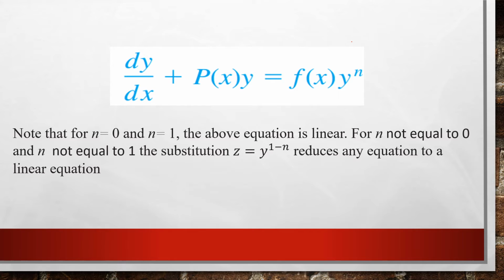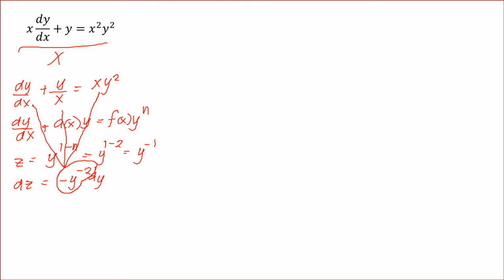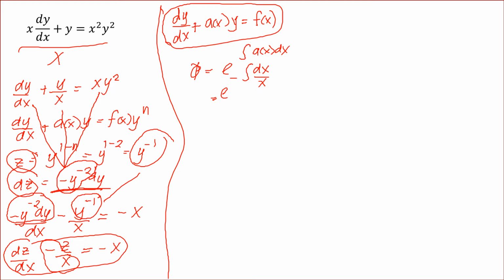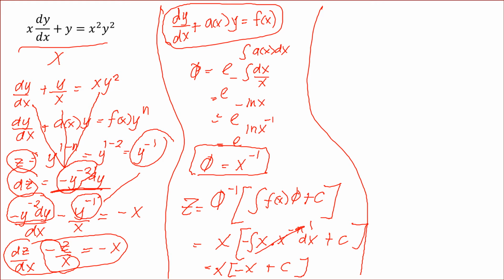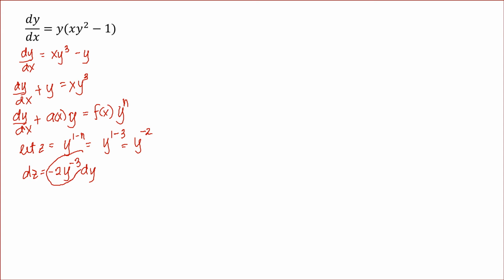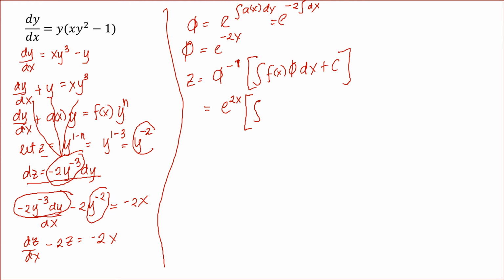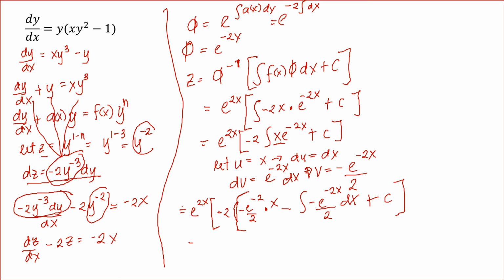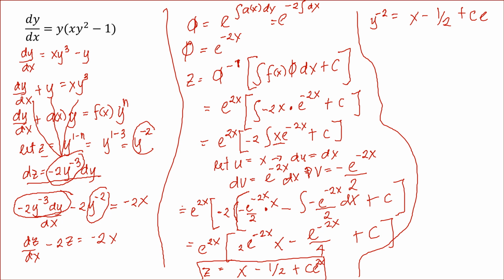Bernoulli Differential Equation